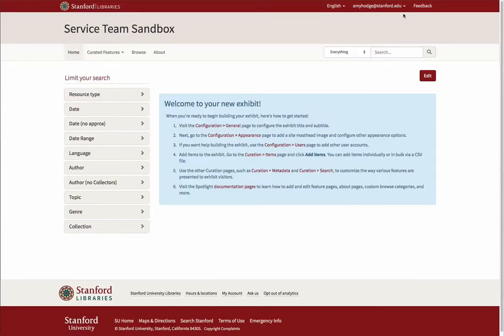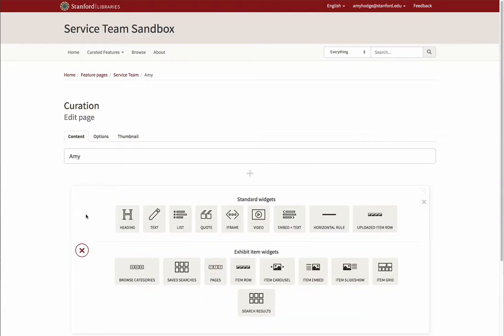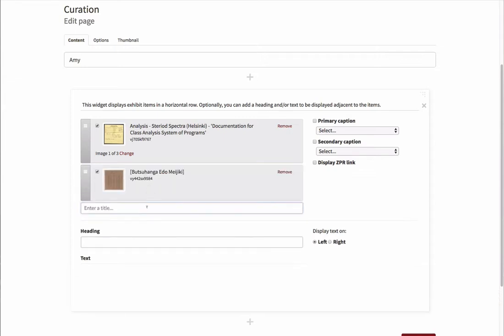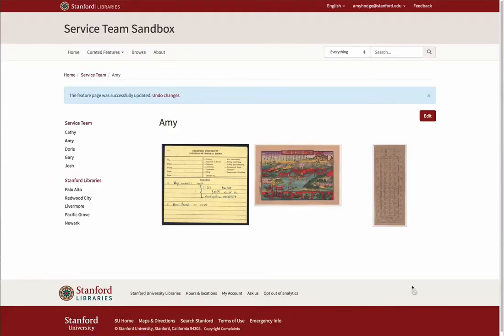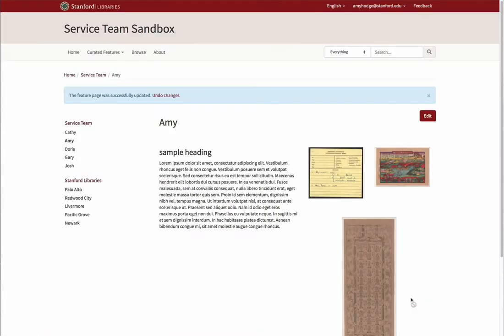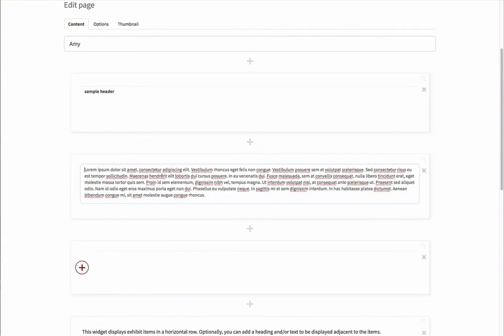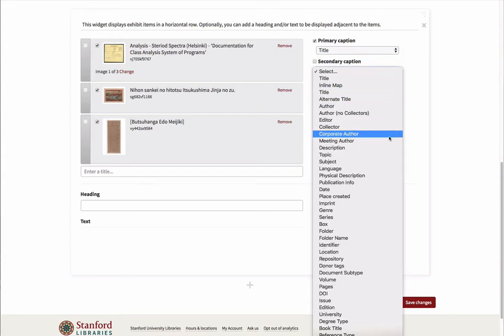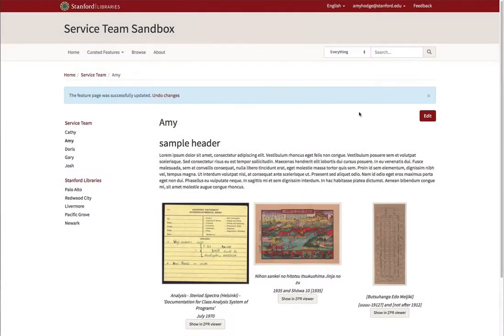How to Use the Item Row Widget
Short video describing how to use the Item Row Widget in a Spotlight @ Stanford exhibit.

TRANSCRIPT:
The item row widget allows you to display exhibit items in horizontal rows on your feature pages. Captions as well as a heading and a text description can be displayed along with the items, but will change the layout, as you’ll see in this video.

To use the Item Row Widget on a Feature Page, navigate to your dashboard and select “Feature Pages” from the Curation sub-menu. Under Custom Pages, click Edit for the feature page where you’d like to add the Item Row Widget. You can also get to the same editing interface by clicking the red edit button at the top right corner of a feature page.

Click on the red plus sign to the left of the box to open up the widget menu, and choose the Item Row widget from the list of Exhibit Item Widgets.

To add items, click on the box that says “Enter a title…” For the first item you add, you will immediately see a drop-down list of all available items in your exhibit. Choose an item and it will be added to your list. Continue adding items. For subsequent items, the full list of available items will not automatically appear. You will need to type in the first three letters or more of the title, after which you will be presented with a list of matches.

Item sizes are adjusted to fit on the page, but if there are too many they may be automatically wrapped onto one or more additional rows. You can choose the order in which the items will be displayed, but you can not control the size or the wrapping. To reorder the items, click and hold on the three stacked lines to the left of the item you’d like to move, drag it to its new location and release the mouse.

Be sure to click on the Save changes button to save your work. You can see that the three items I selected are displayed in a single row in the order I chose. It may take some trial and error to determine what looks best for any particular set of objects.

Let’s now go back and test out some of the optional features for this widget by clicking the red Edit button at the top right corner of this page.

There are several options in the Item Row Widget. You can add a heading and text to be displayed to either the left or right of your content. If I save these changes, you will see that this shrinks the available space for displaying the items, and, in this case, causes them to wrap to a second row.

Let’s try a different option for the header and description. Click the red Edit button to edit your page. We will delete the header and text in the Item Row widget and use the header widget to add a header, and the text widget to add a description. With these widgets, the header and text will display above (or below) your content instead of to the side. This layout may look nicer with your content and the layout of your page.

Let’s edit our page one more time to look at some further options. You can also choose primary and secondary captions for the individual items from the available metadata fields. You must use the same metadata fields for all items, for example, the Title field for the primary caption or the date for the secondary caption. You may also choose to turn on the ZPR functionality, which allows for zooming of individual images. Once again, if I click on the Save Changes button to save my work, you will see that title and date captions are now displaying on individual items as well as the “show in ZPR viewer” button, which allows zooming in and out, and full screen viewing of individual items. Click anywhere outside the ZPR window to exit this functionality. As mentioned earlier, it can take some playing around to achieve the most pleasing arrangement of items with this widget.